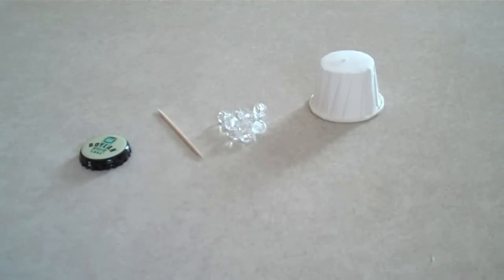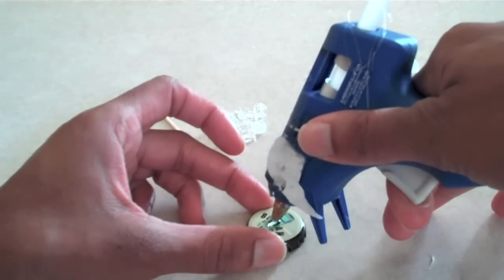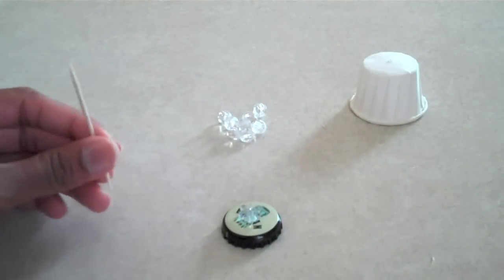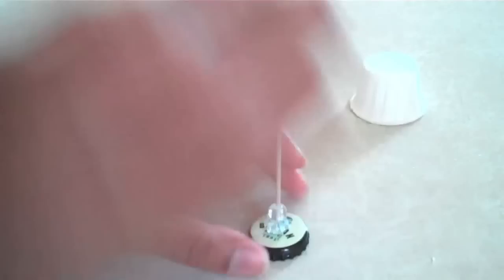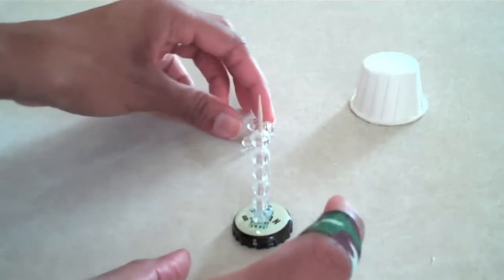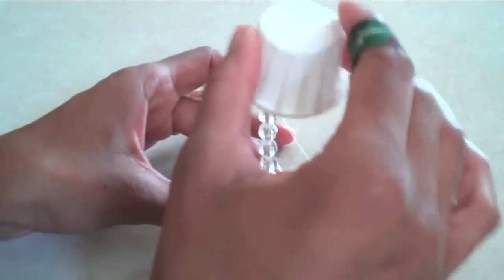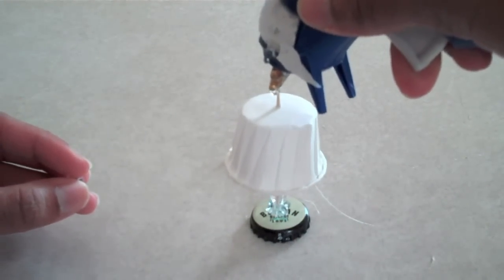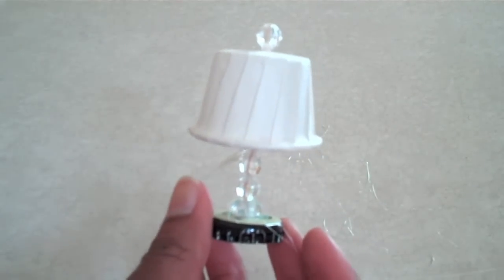How to make a dollhouse lamp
click the link to make this fabsome craft today!